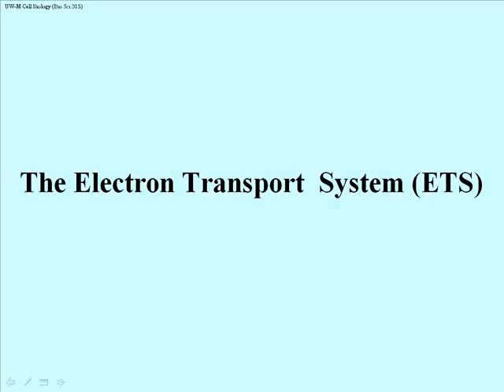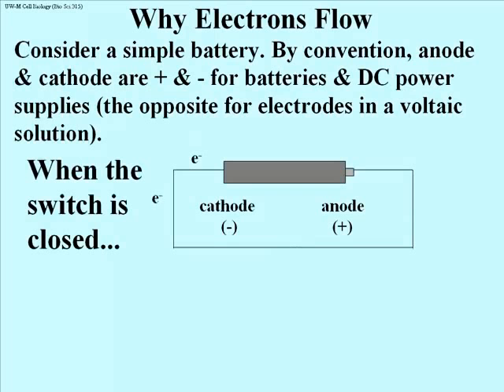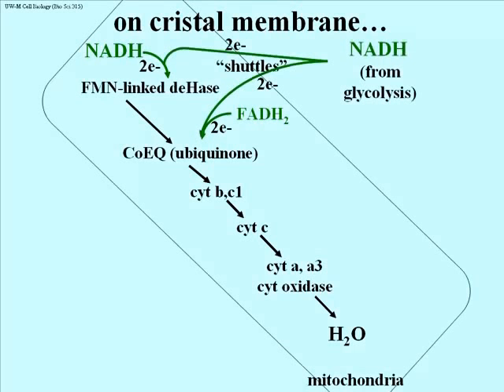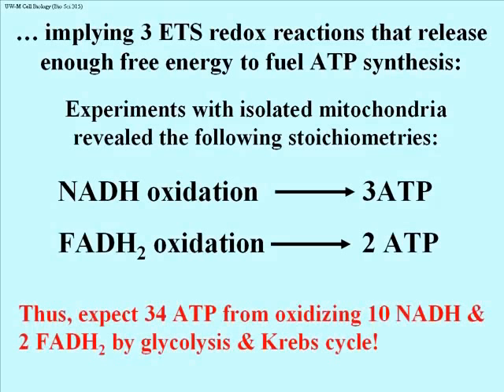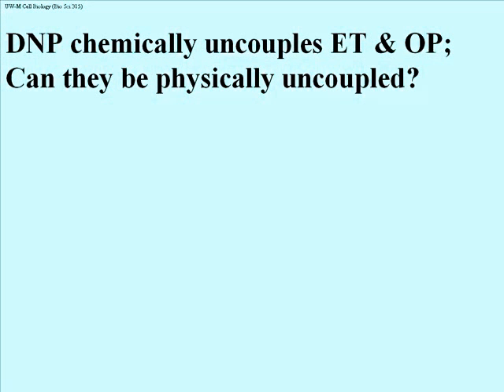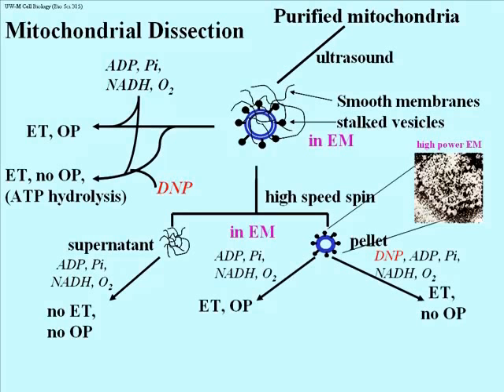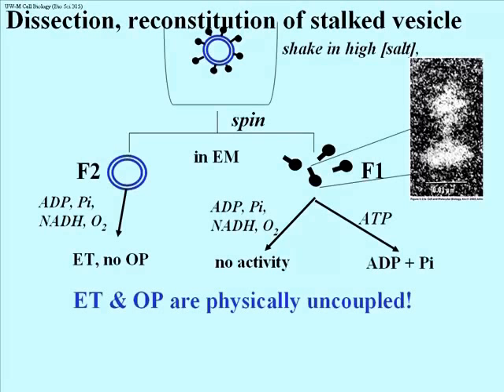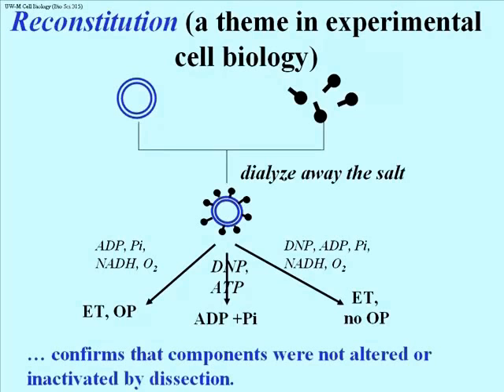Respiration: Electron Transport